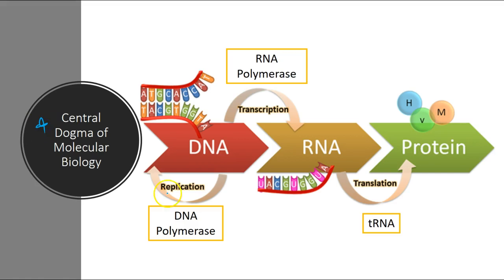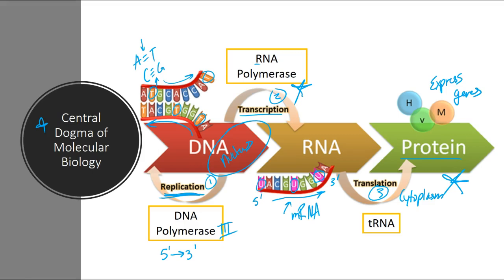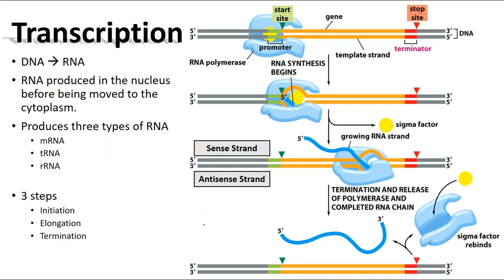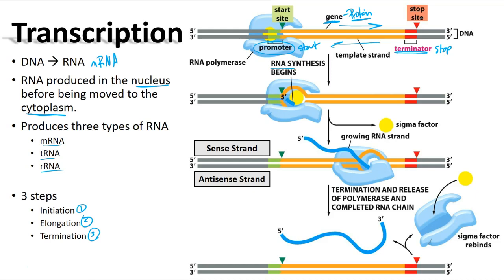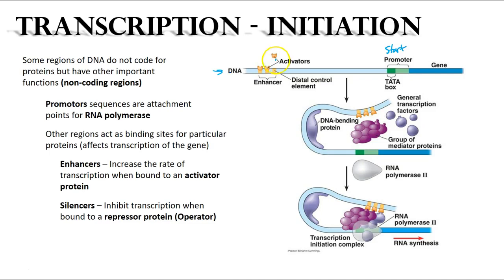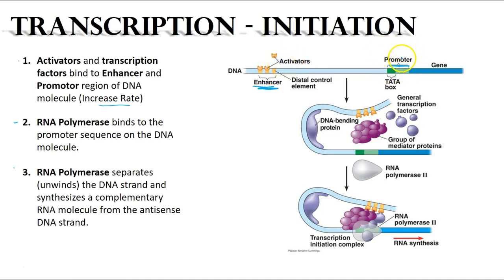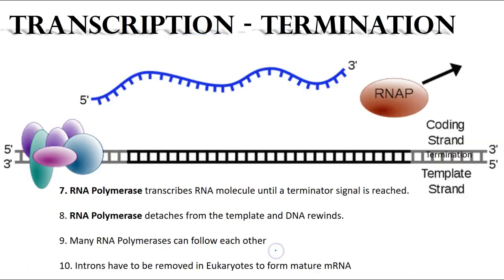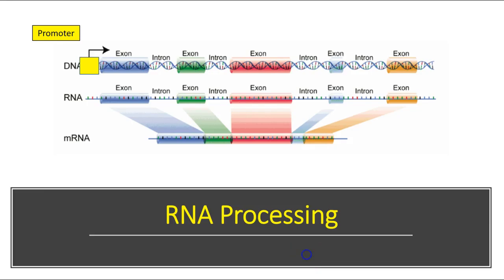RNA Transcription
2.7 - DNA Replication, Transcription, and Translation

Understandings/Objectives:

2.7 (4) Transcription is the synthesis of mRNA copied from the DNA base sequences by RNA polymerase.

7.2 (1) Transcription occurs in a 5’ to 3’ direction.

Applications/Skills: